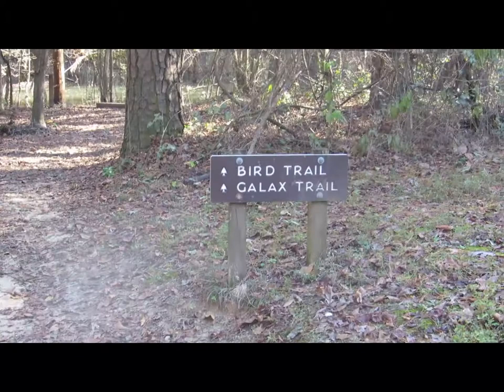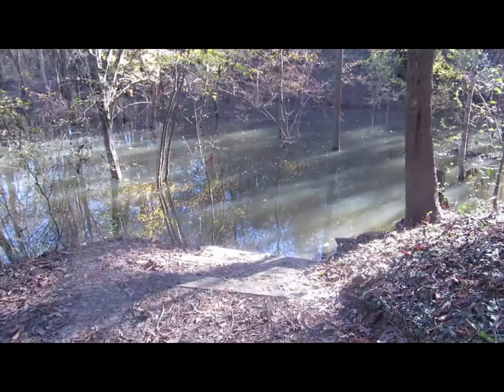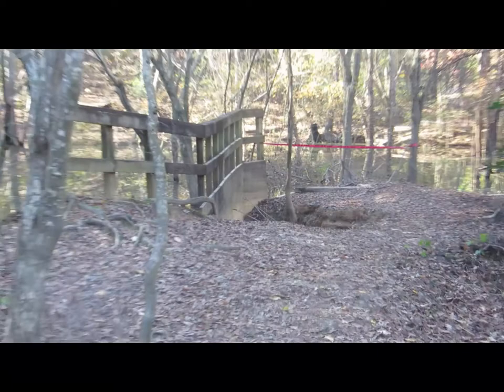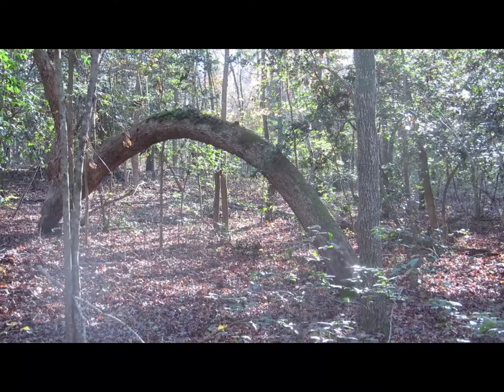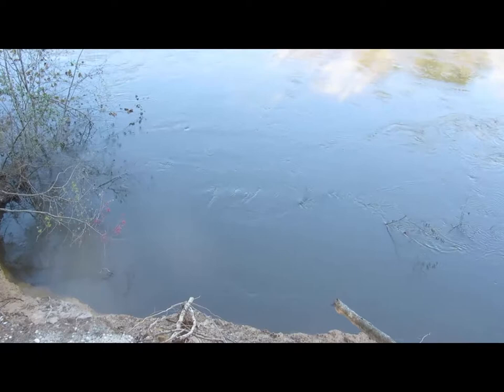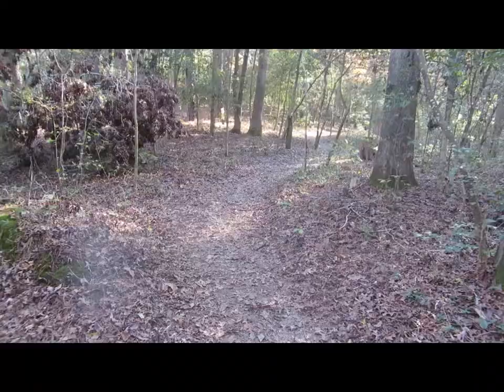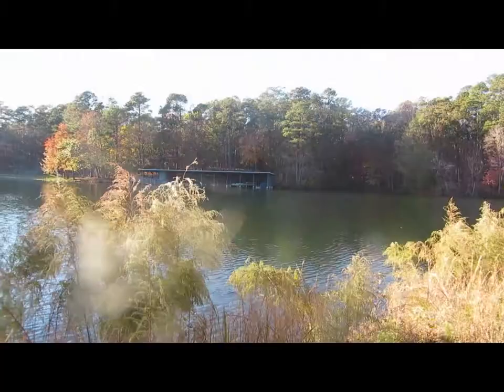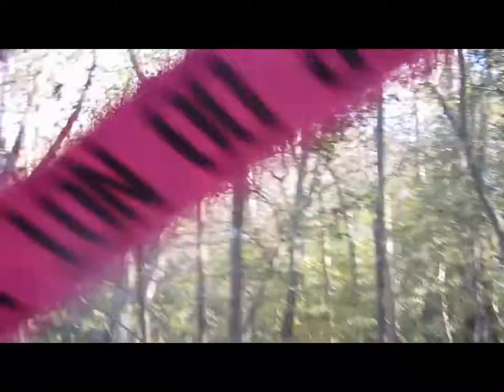Cliffs of the Neuse State Park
Hiking and getting into the zone- relaxing, thinking, enjoying, and admiring the real world.